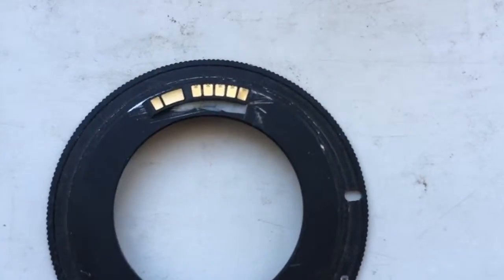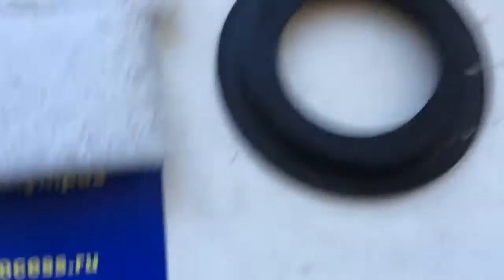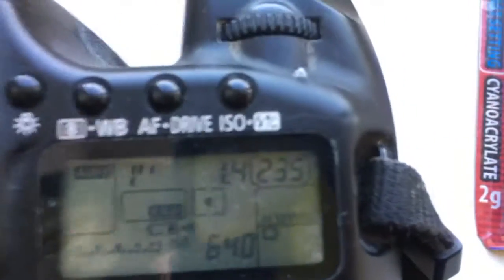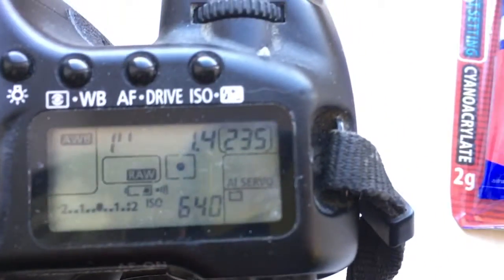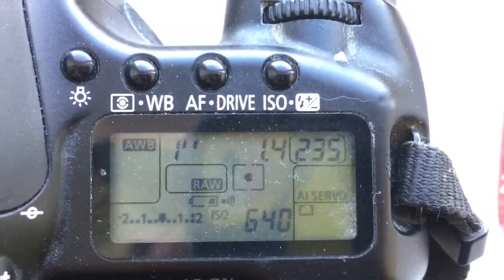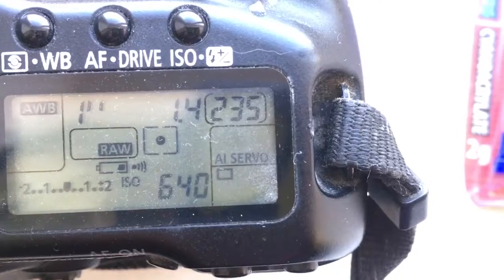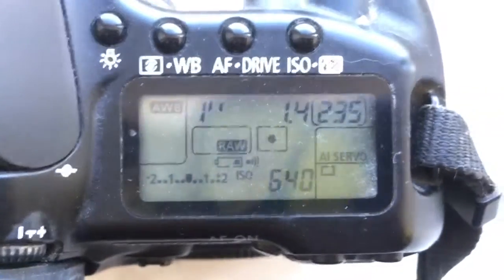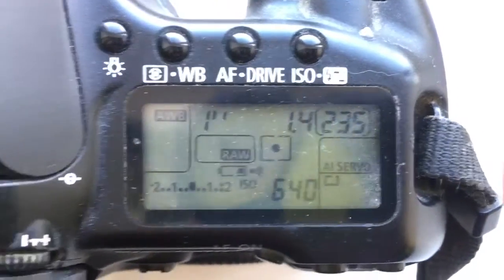For Manfred R.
Canon programmable chip-dandelion for Samyang/Rokinon 50mm/f1.4